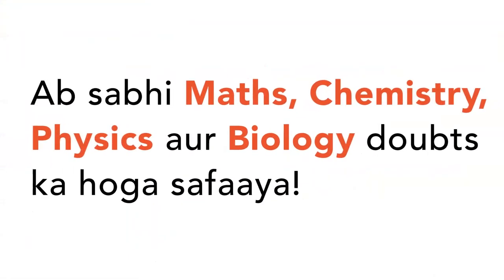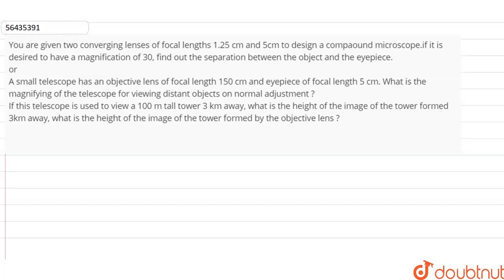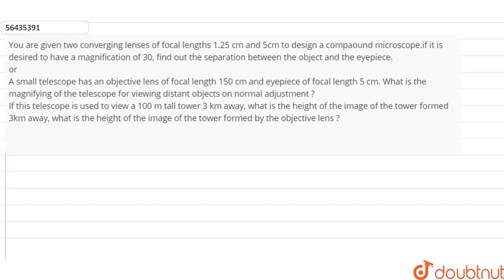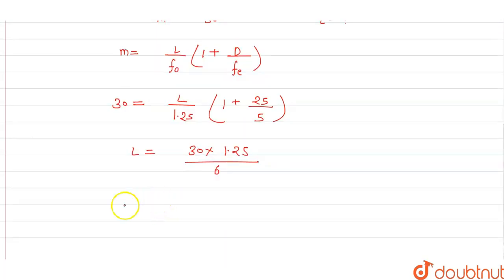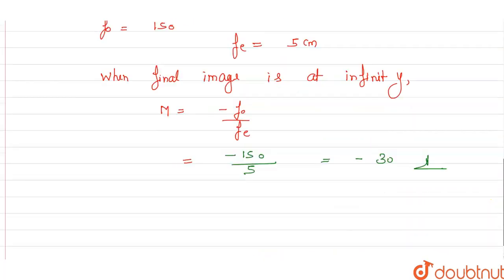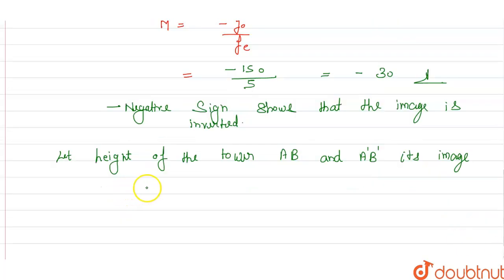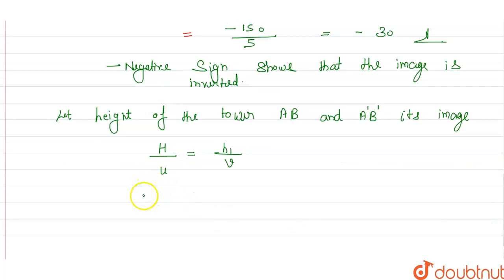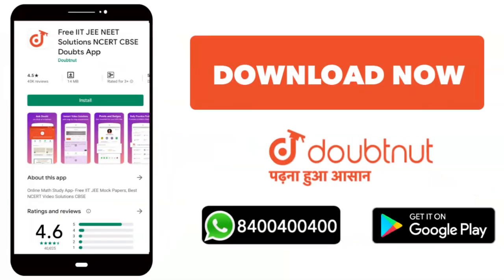You are given two converging lenses of focal lengths 1.25 cm and 5cm to design a compaound microscop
You are given two converging lenses of focal lengths 1.25 cm and 5cm to design a compaound microscope.if it is desired to have a magnification of 30, find out the separation between the object and the eyepiece. or A small telescope has an objective lens of focal length 150 cm and eyepiece of focal length 5 cm. What is the magnifying of the telescope for viewing distant objects on normal adjustment ? If this telescope is used to view a 100 m tall tower 3 km away, what is the height of the image of the tower formed 3km away, what is the height of the image of the tower formed by the objective lens ?